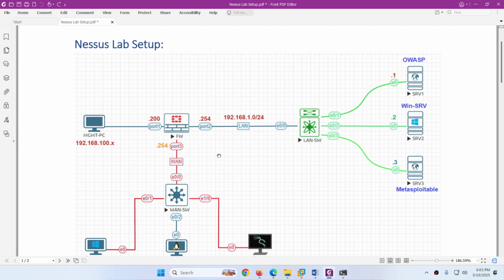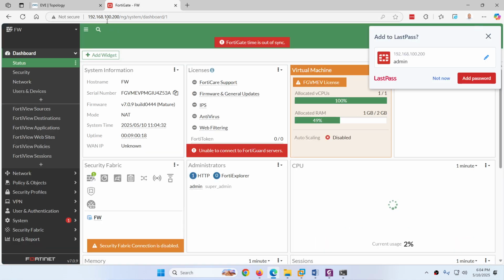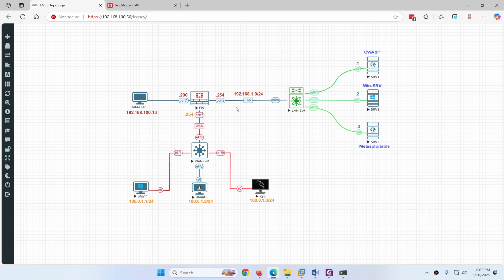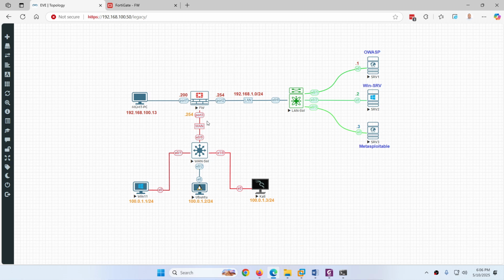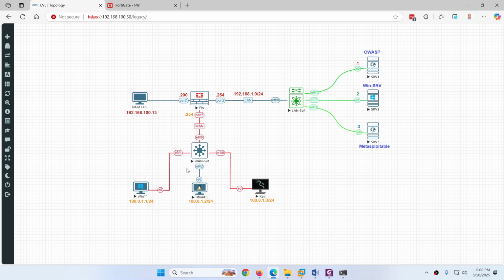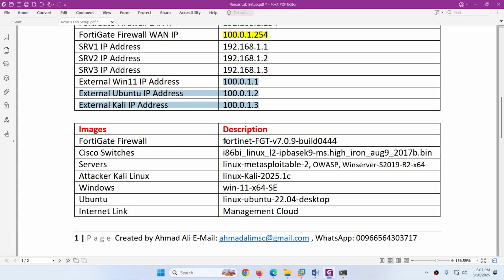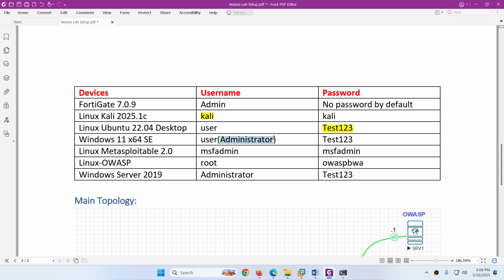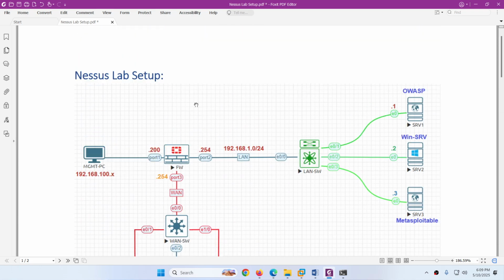Building Nessus Lab Topology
Welcome to this hands-on tutorial where we walk you through building a Nessus lab topology from scratch! Whether you're preparing for cybersecurity certifications or want to master vulnerability scanning in a real-world setup, this video will guide you through every step.